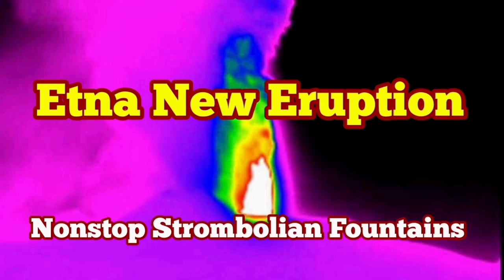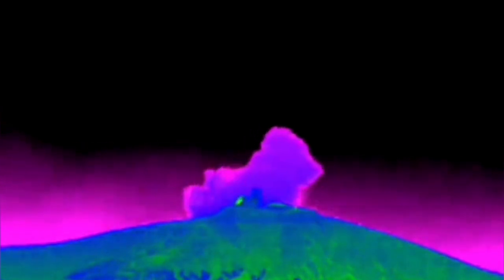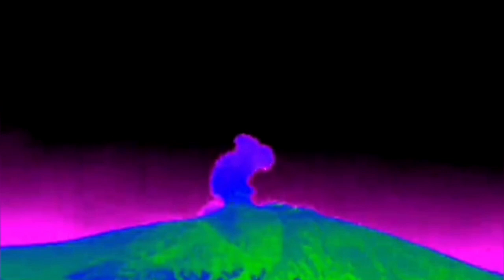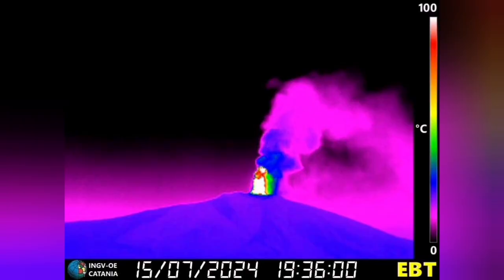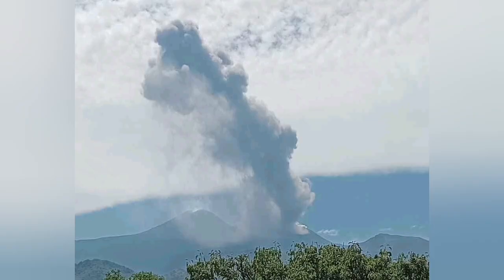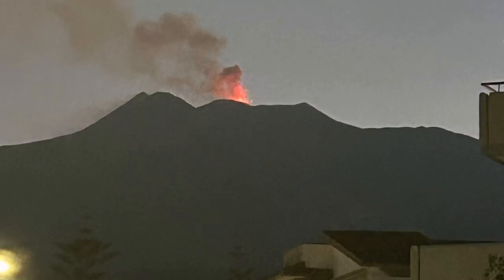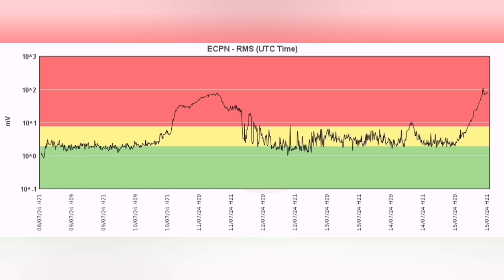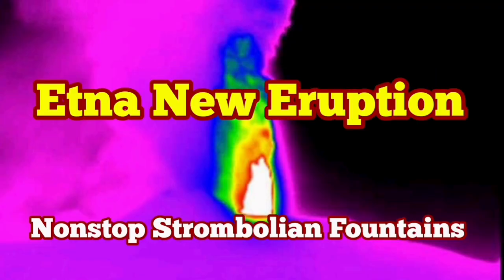URGENT: New Eruption If Etna, Powerful Strombolian Fountains, Lava Flow Downhik, Italy, Siciliy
A new lava-fountaining episode (paroxysm) is in progress from the Voragine summit crater.
Mild strombolian activity had restarted yesterday evening, accompanied by a short peak of volcanic tremor, then decreased over night again, but restarted and gradually intensified this afternoon.
The activity started to increase rapidly after sunset and turned to tall lava fountaining at around 10 pm, which is still in progress. An ash plume of several km height is rising from the summit and drifting SSE.